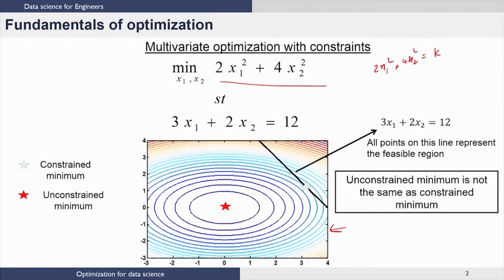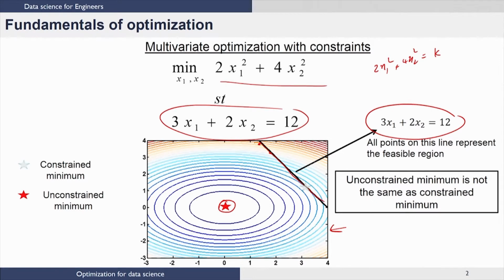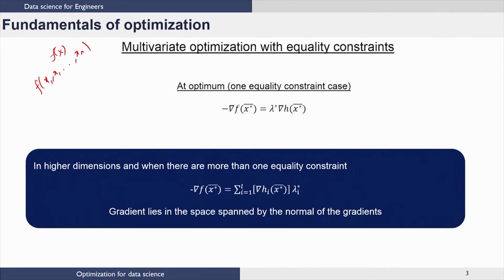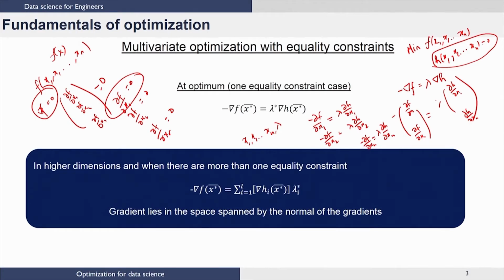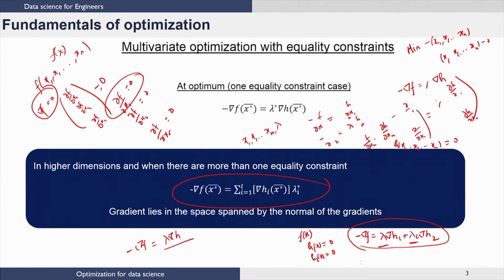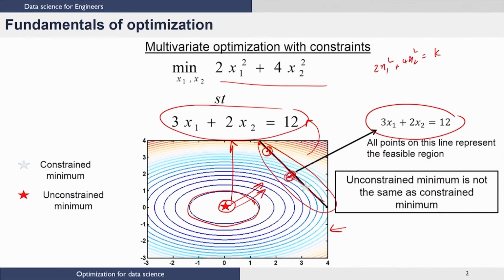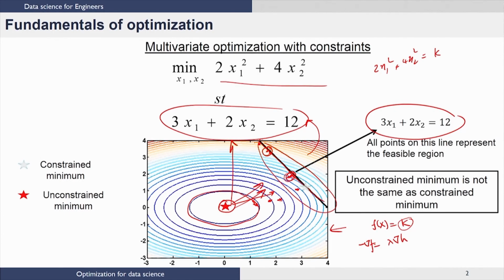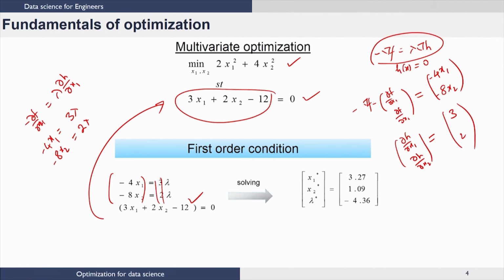Multivariate Optimization With Equality Constraints